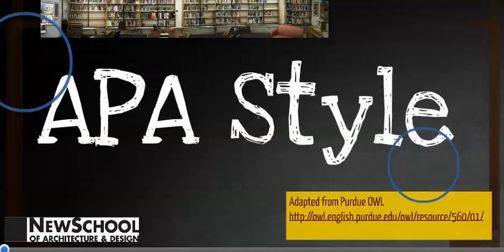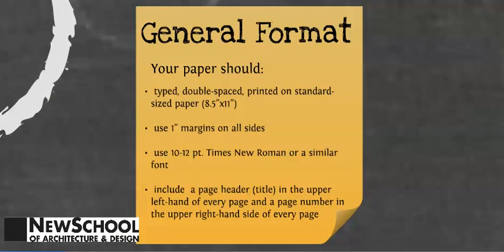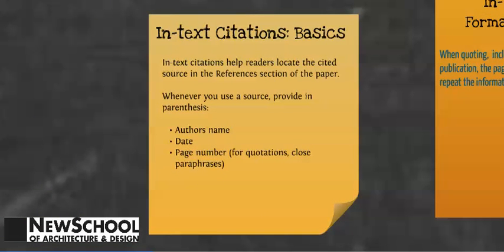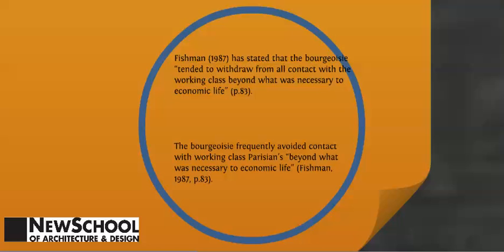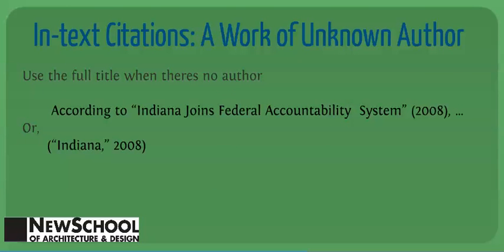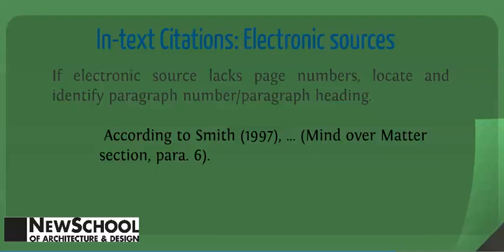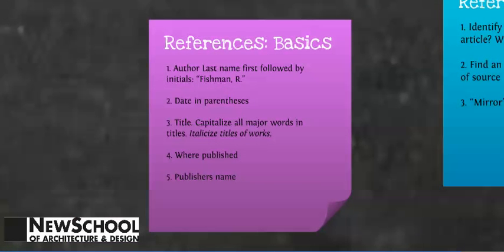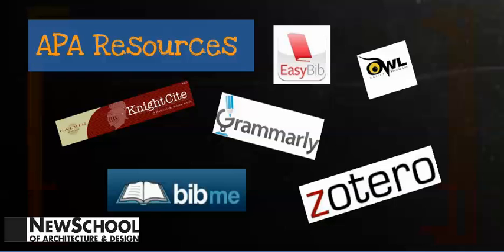APA Style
Basic overview of APA style.